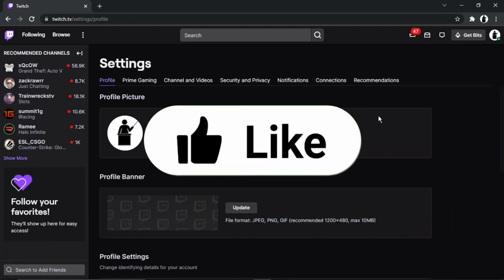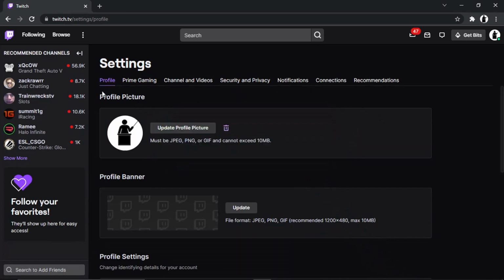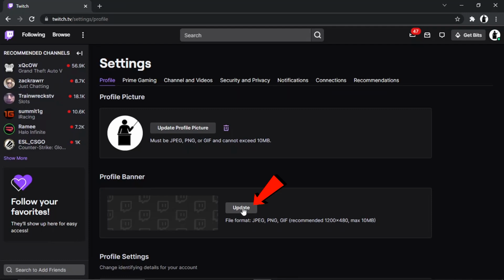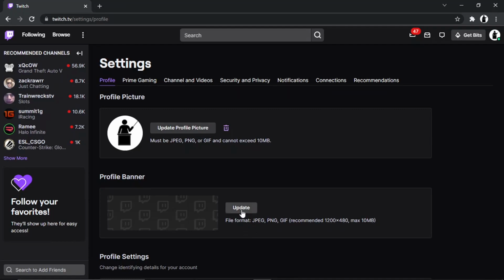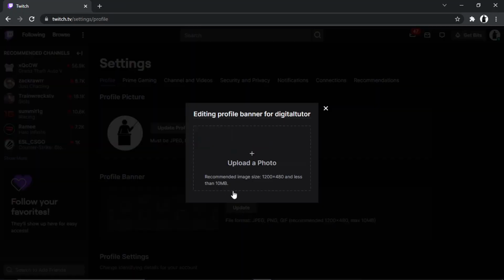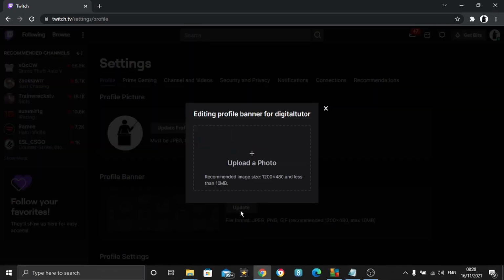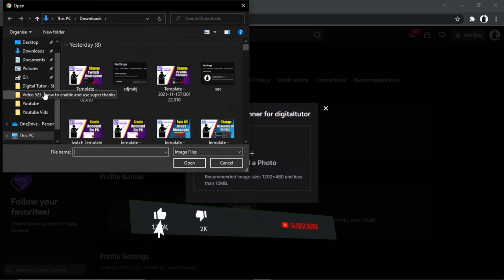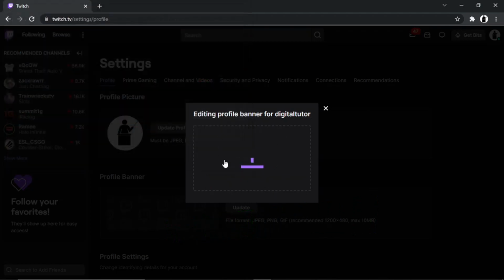How To Add A Banner To Your Twitch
In this video I will show you how to add a banner to your twitch.

It is easy to learn how to add a banner to your twitch but can be tricky to find if you are new to twitch but in this tutorial you will learn step by step how to add a custom banner to your twitch channel.

how to add a custom banner to twitch is explained clearly in this video so just hit play and you will learn how to add a banner to your channel on twitch. After watching the video the whole way through you will know the steps required to add your own banner to your twitch channel

A lot of people are looking for ways on how to add a banner to your twitch and this is an easy to follow video on how to add a custom banner to twitch

So if you are looking for a twitch tutorial on how to add a custom banner you have come to the right place.